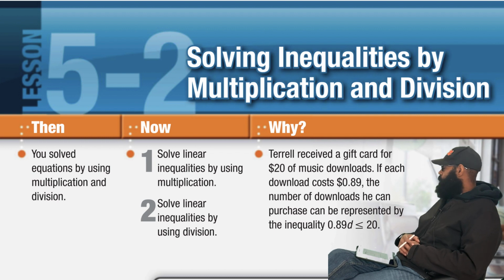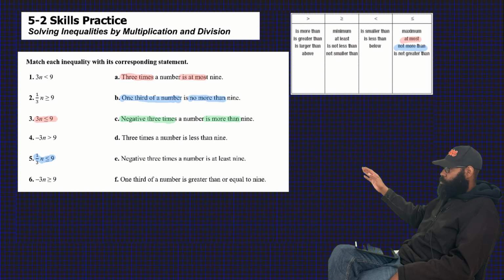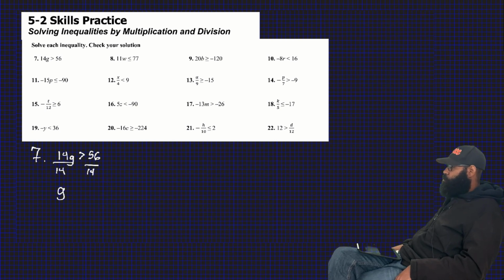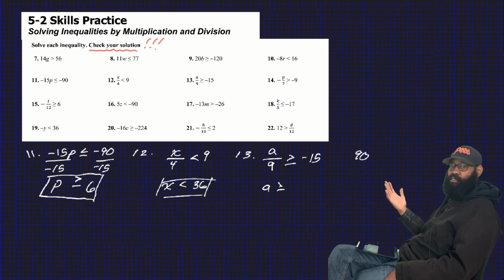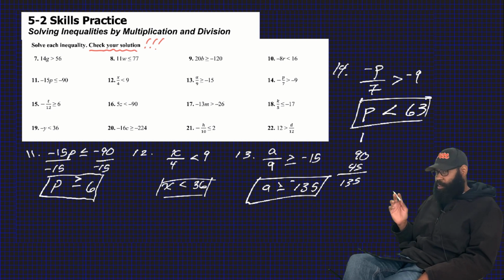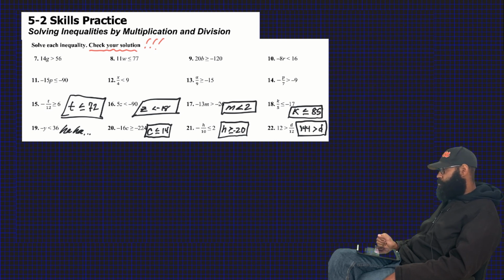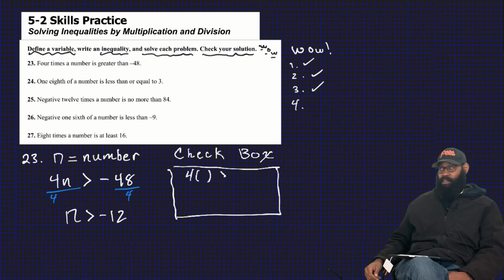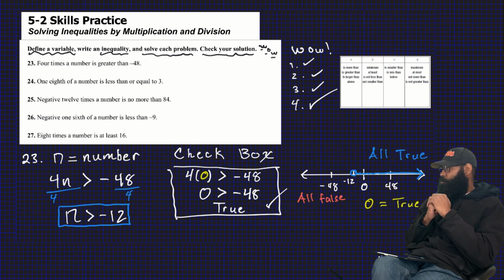McGraw Hill Algebra 1, Chapter 5, Lesson 2 - Solve Linear Inequalities Using Multiplication/Division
Bearded Math Brother-Delon Craft is a High School Math Teacher.  He makes learning math fun and personable for those who are distance learning. Follow along as he teaches from the McGraw Hill Algebra 1 Textbook Chapter 5 Lesson 2  in this video. After watching this video students will be able to solve linear inequalities by using multiplication. Solve linear inequalities by using division.
Standards:
A-CED-1 : Create equations and inequalities in one variable and use them to solve problems.

A-REI-3 : Solve linear equations and inequalities in one variable, including equations with coefficients
represented by letters.